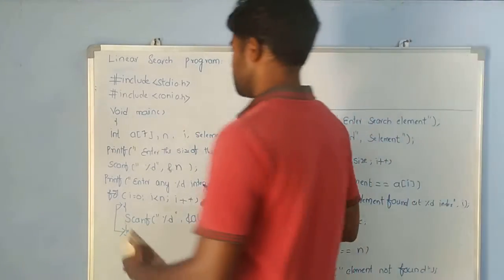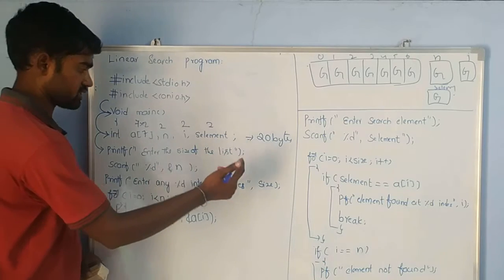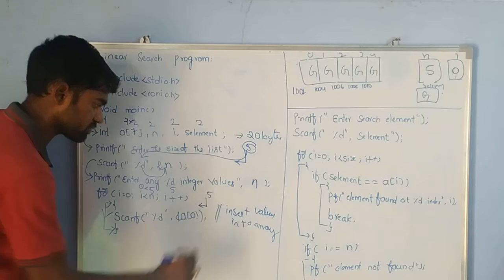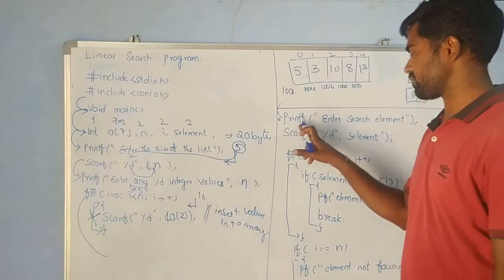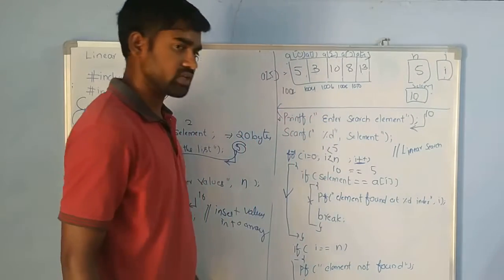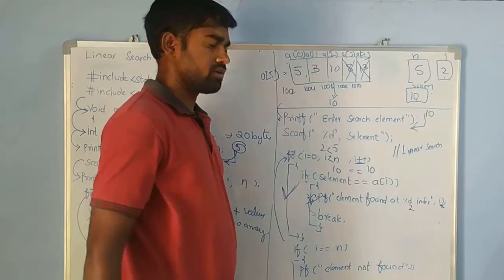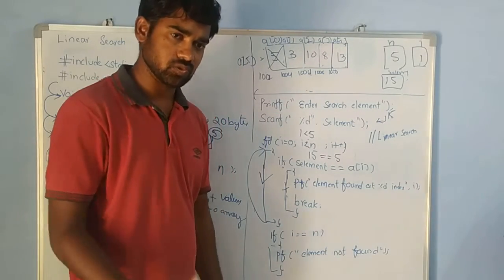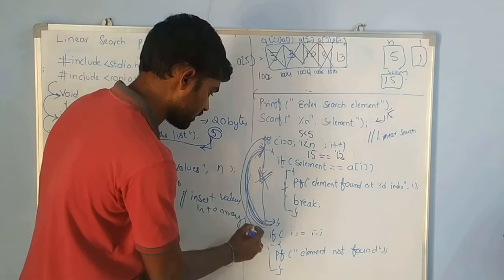LINEAR SEARCH PROGRAM